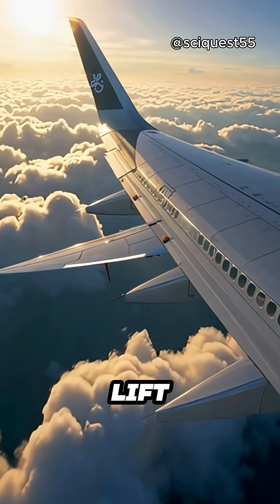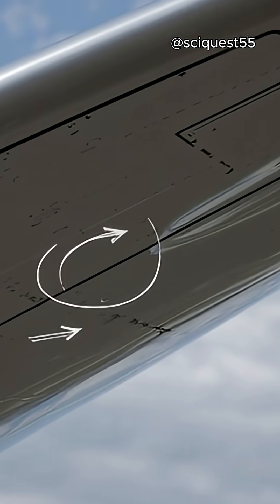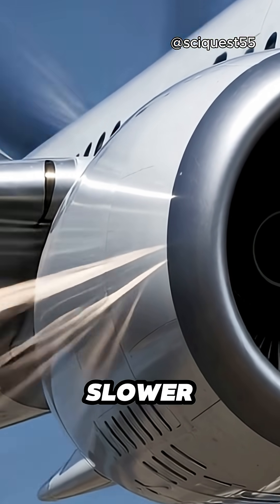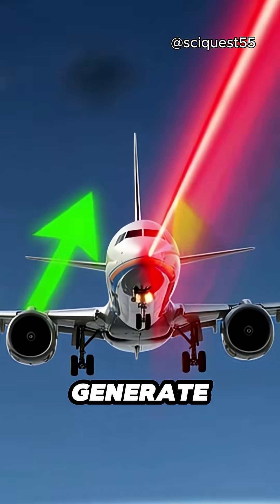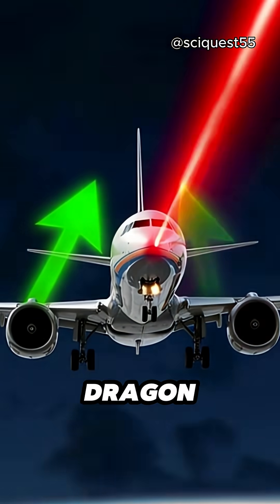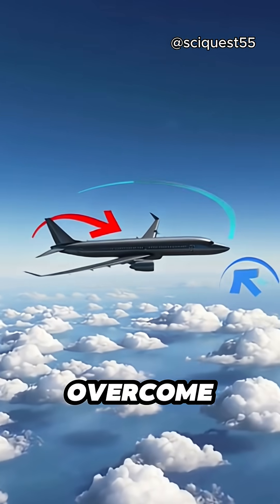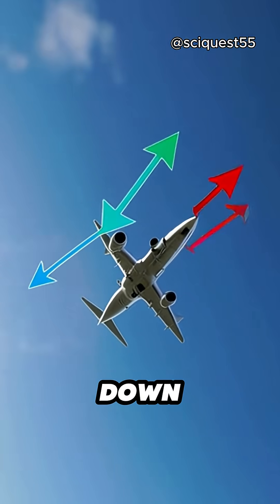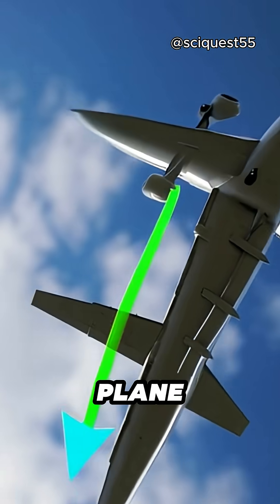How Do Airplanes Stay in the Sky?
Ever wondered how airplanes stay up in the sky? ✈️💨 Uncover the incredible science behind flight, from lift to thrust, and learn how these giant machines defy gravity. 🌌 Get ready to soar into the world of aviation! 🚀